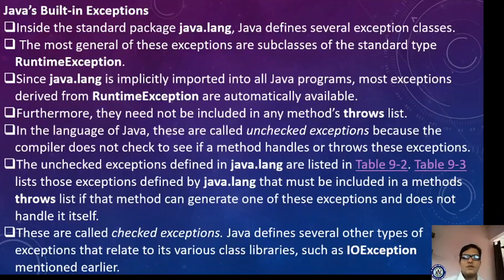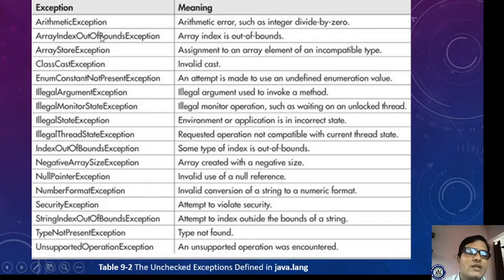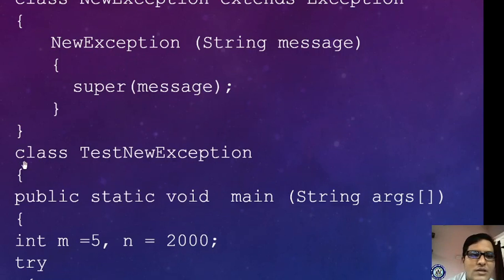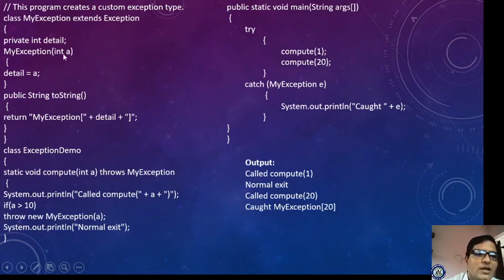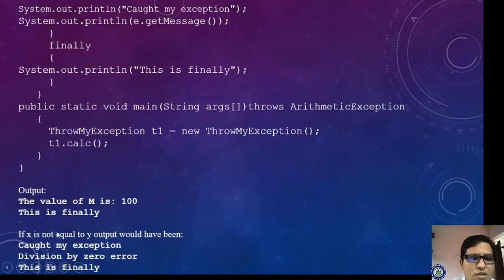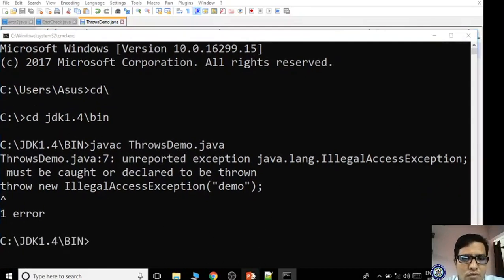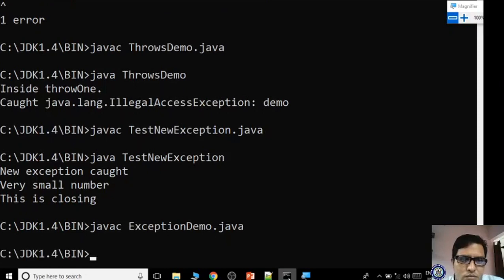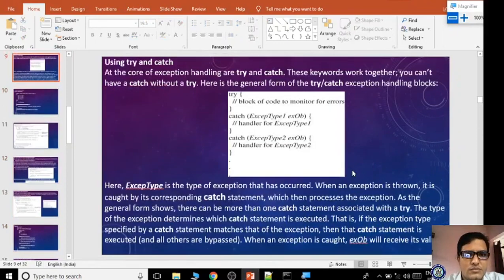J22 V SEM JAVA IIIBCA mp4